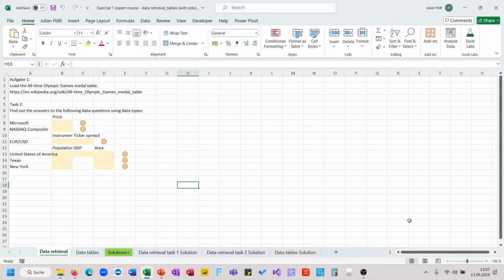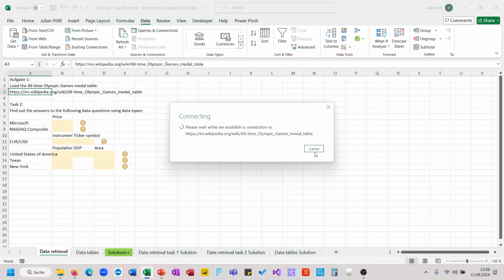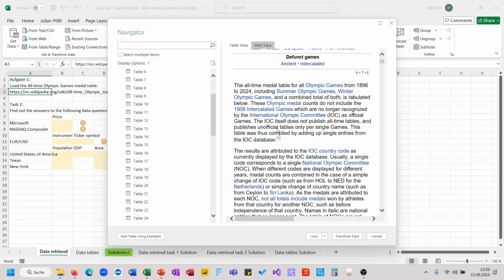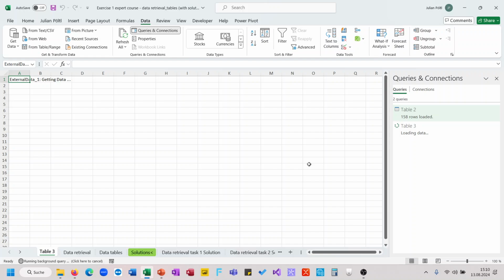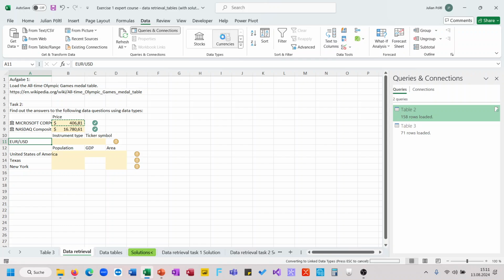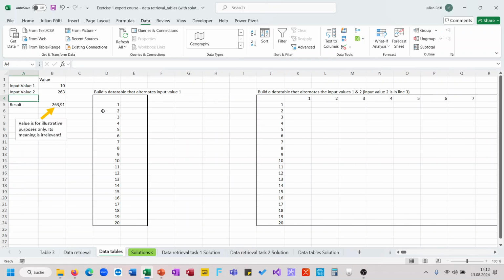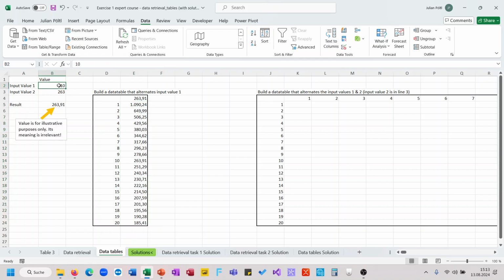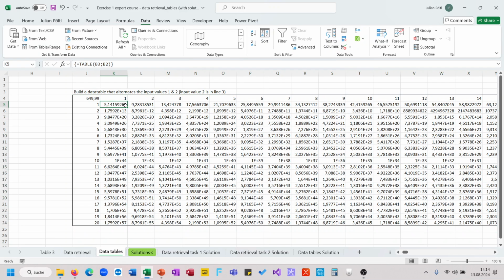Excel Expert course #4 Exercise 1 - data retrieval & data tables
Topic:
Exercise for the topics data retrieval & data tables

Timestamps:
00:00 Title slide - introduction into the exercise
00:22 Task 1 - data retrieval
03:38 Task 2 - data types
05:06 Task - data tables